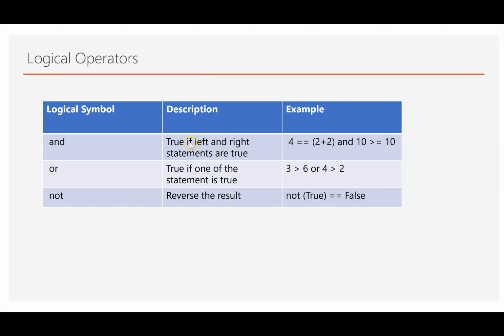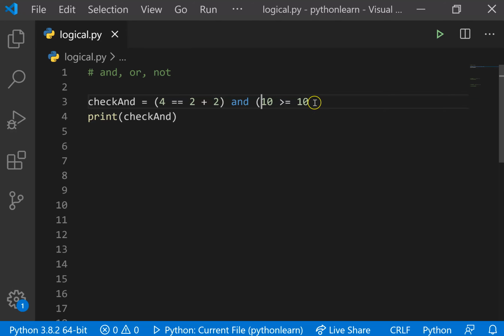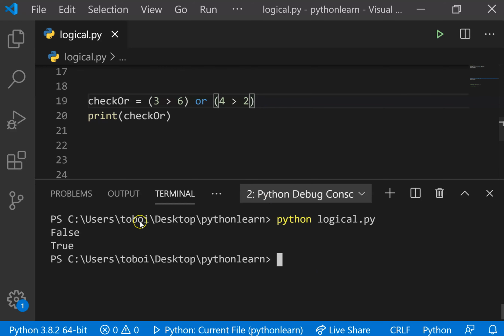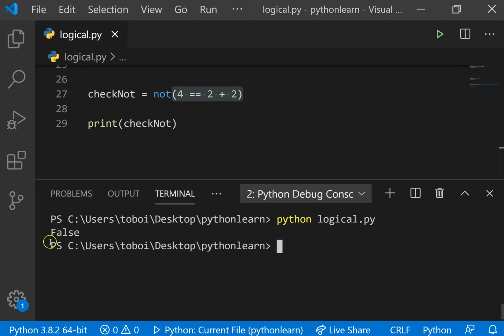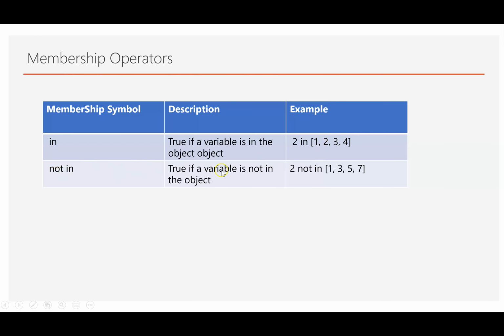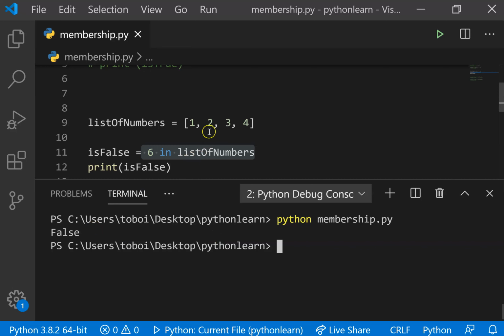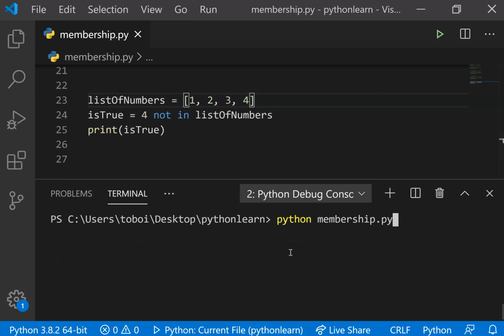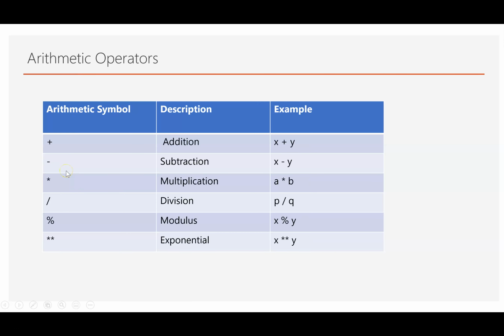11 - Python Logical and Membership Operators (III) (Yoruba mix)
The logical operators in python are used to combine conditional statements. They are: 'and', 'or', 'not'.

Membership operators are used to check if a value or sequence is present in an object